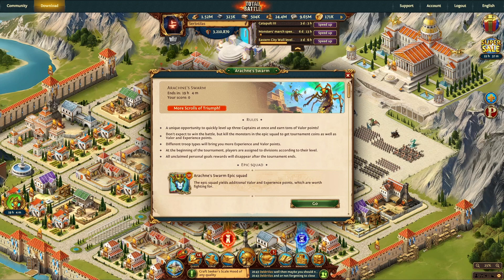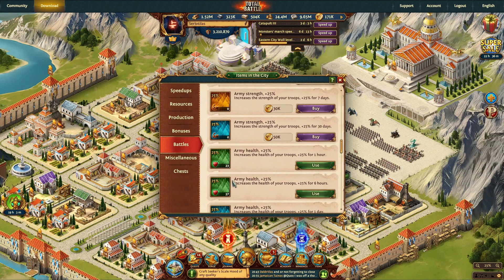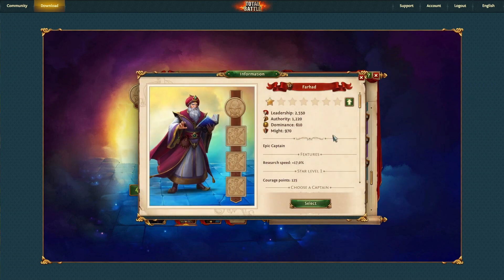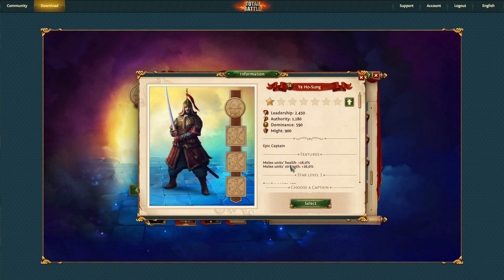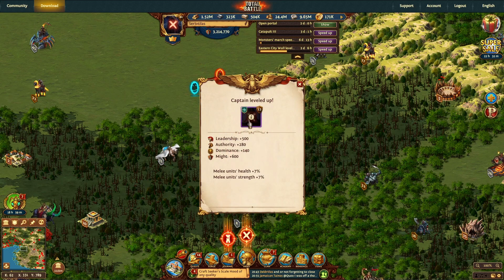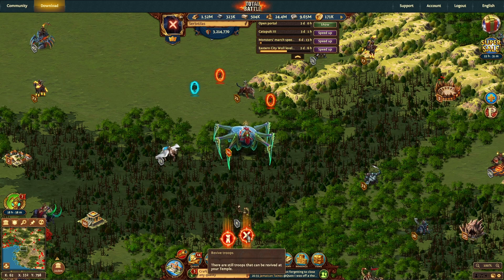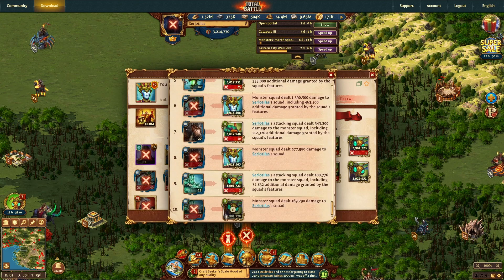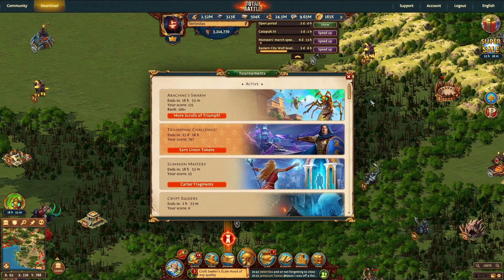TOTAL BATTLE HOW TO | GROW FAST Against the Swarm!!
Battling the Arachne Swarm with these tips!! Epic Monster Battles are the BEST WAY to earn Valor, Gain Experience, & Level Up your captains. In this video I will show you how to take on the Arachne Swarm with some effective tips and tricks. Which Bonuses to select and how to level up your captains in the attack. You are going to die. Troops will be lost. Make sure you have sacred potions or gold. The more you have, the more you can attack!

Try it and let us know how it works for you!!**